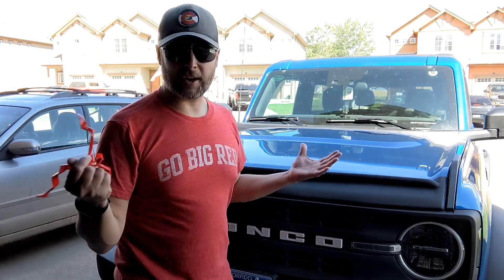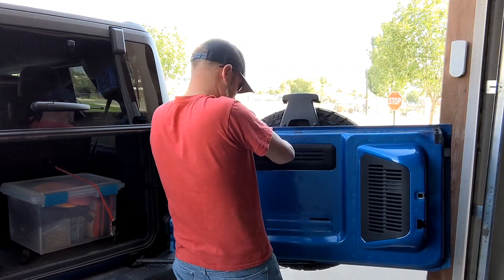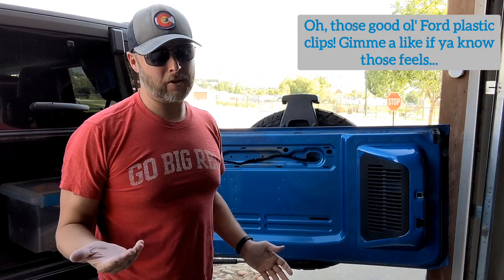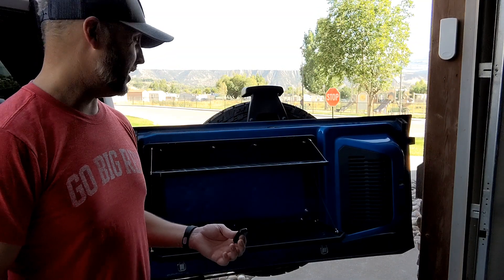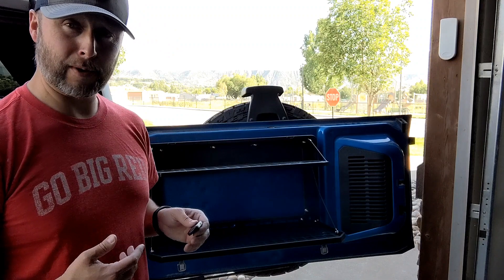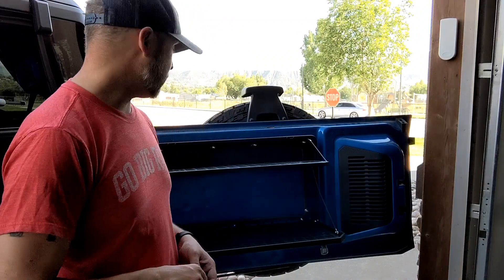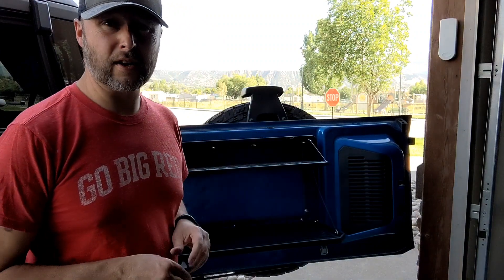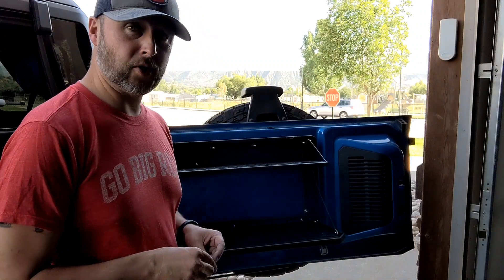NEW Accessories for BEST SLOPE BRONCO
Today @BestSlopeBronco added a hood deflector and a swing gate table/molle panel, linked below. I wanted to add the skid plate, but didn't feel like I had enough room to do it without a lift or stands of some sort.

Maiker swing gate table/molle panel